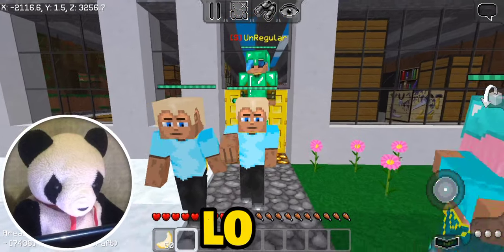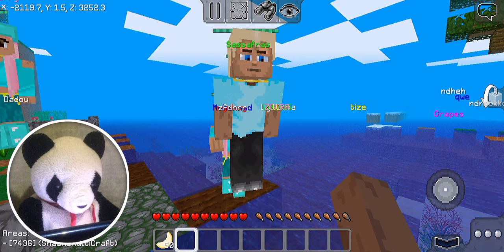📚 • Bluestone: TARGET MACHINE + WORKING MICROWAVE + AND MORE!+ | @XREALM 🐼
•► (📜 SUMMARY):
i just made this vid to show you!

•► (🤝 MEMBERSHIPS):
memberships and get access to members-only

*black and white filter* *sad music*

•► (👑 MY SERVER):
introducing Hyvoxel, XREALM's Server! discover
our immersive server featuring three great
realms: Playland, Skyline, and Empires. in
Playland, experience a world of endless fun with
engaging games and quality roleplay
maps. for those seeking thrill and survival,
Empires offers intense battles and challenging
survival gameplay. Skyline offers housing plots
for creativity. Join us now and explore the
endless possibilities that await in Hyvoxel's
diverse realms! invite code: MCSRVRXR

•► 💚 MultiCraft — Build and Mine!:
Build and Destroy Blocks. Get Resources and Create Various Tools, Blocks and Weapons with which you can Survive and create unique Buildings. Choose your side in this world ― a Builder (Creative mode) or a Ruthless Hunter, who will do everything to stay alive (Survival mode)! Be careful, in this world not only peaceful Animals, but an awful Monsters too! Win a battle with them and you will get priceless resources! Swim across the seas for new lands and resources ― lands are unlimited. Exploration them! If you decided to Survive ― keep eye on hunger and fill out it in time! Search for food, grow plants and kill mobs for meat Built your shelter from the monsters and you will survive this night! They are coming for you… Zombies, Skeletons, Huge Spiders and other hostile mobs. At any time you can fly to the skies with the «flight» mode or become fast as flash with the «acceleration» mode. Make the game easier if you want. In this game, your actions are limited only by your imagination! The game does not require any skills ― you can at all understand in the first minutes of the game. With our game you can spend good time everywhere and every time! And it's completely FREE! Do you want to play with your friends? Join one of the user servers («Multiplayer» or «Create server» tabs). The game has a constantly updated list of various servers. You will definitely find one that you like.
In the game you will find: Cows, pigs, colorful sheep and other peaceful mobs; Huge and Small Spiders; Insidious Skeletons; Strong Zombies and other hostile mobs; Red and Blue ore, mechanisms; Realistic gameplay; Chickens, that lay eggs; Stable FPS and long-distance map and world drawing without lags; High game optimization and world generation for all modern devices; A lot of different biomes and the unique topography; A large number of different foods and plants; Convenient and fully adapted touch controls; Accelerated flight; Singleplayer with Survival and Creative modes; Multi-Player mode on multiple servers.